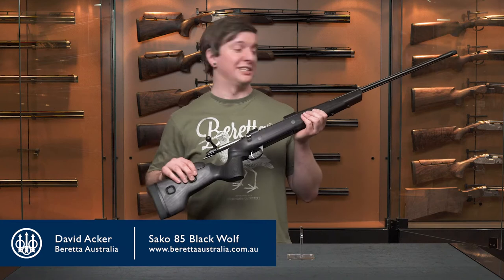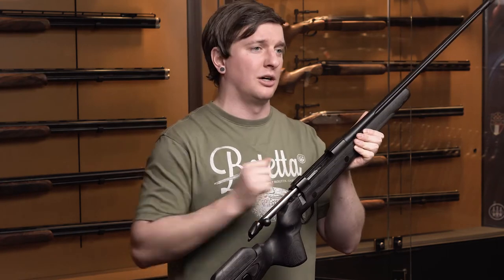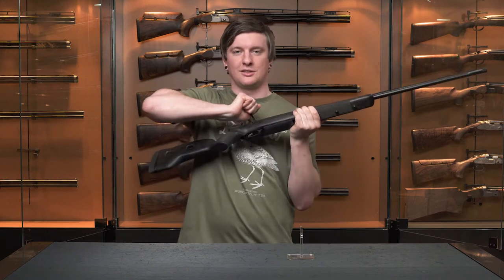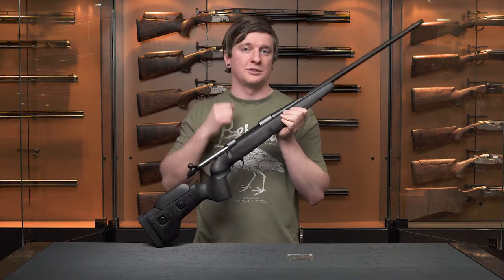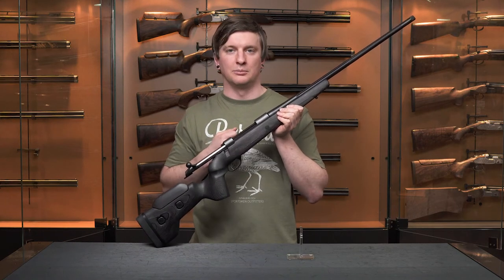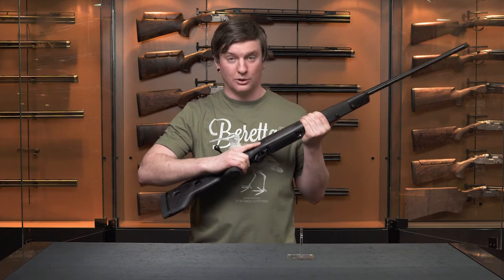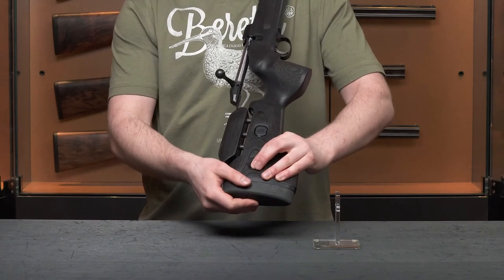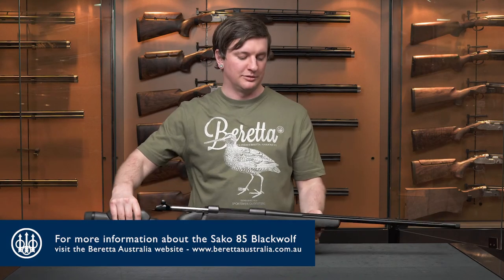Beretta Australia Showroom : Sako 85 BlackWolf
This is the rifle for hunters who value the flexibility and adaptability of being able to make ergonomic adjustments. This modern rifle can quickly be configured for the range or for different hunting purposes.